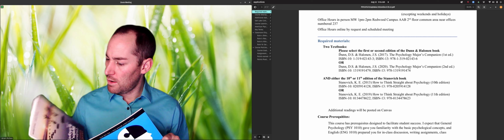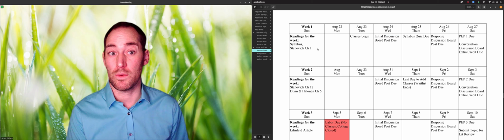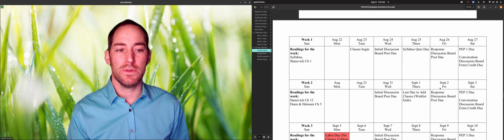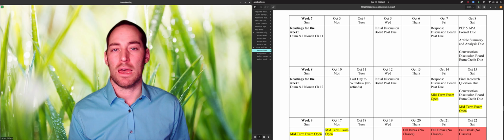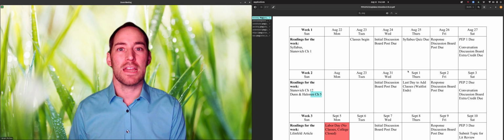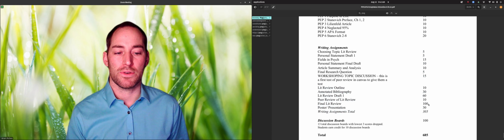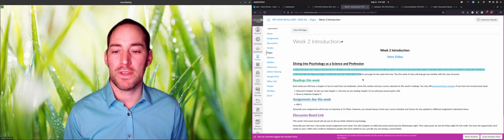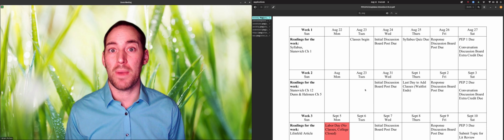2010 Week 1 Intro to the week, and the class